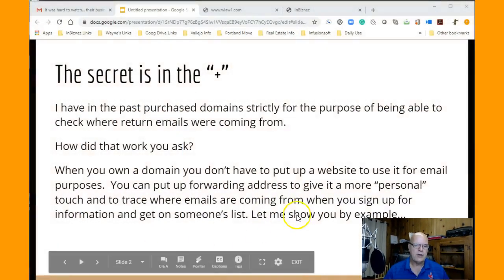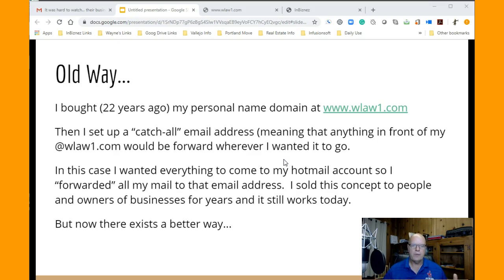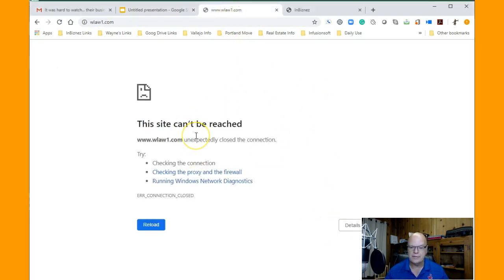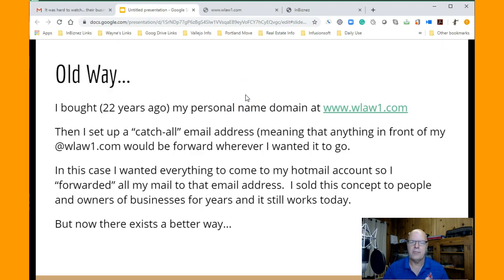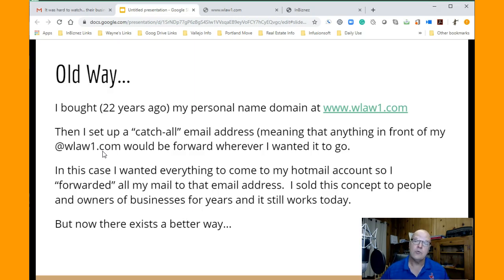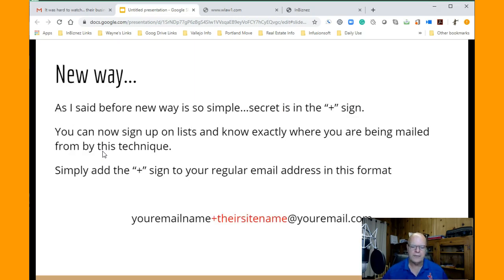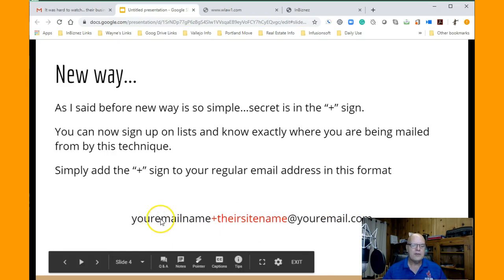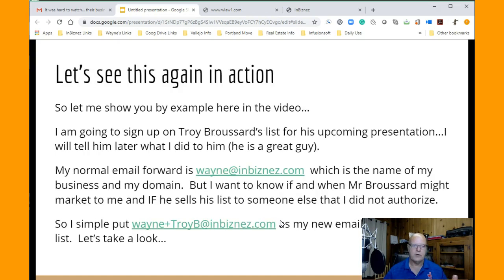Email secret Hack - 6min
Learn how to track where return emails are coming from when you sign up to "Lists".

Many times we sign up for information, seminars, and other things that we end up on lists.  Here is the perfect way to still sign up but to also know where these return emails are coming from and IF they sell your email information to other list buyers where you end up being spammed.